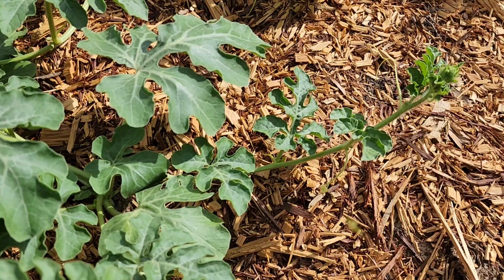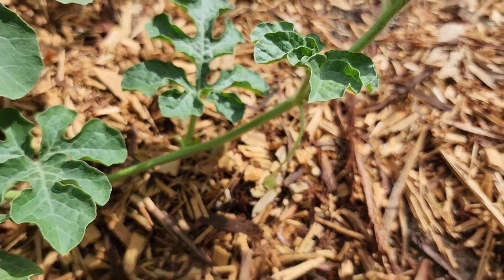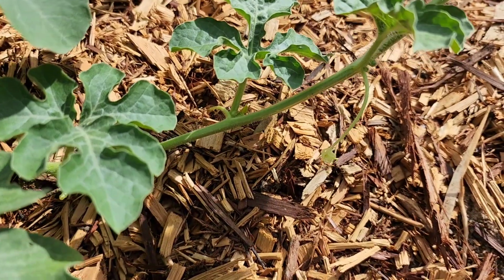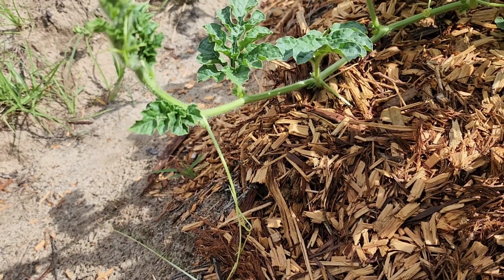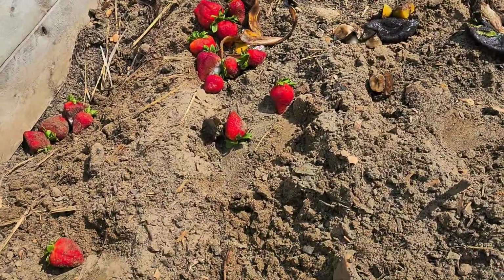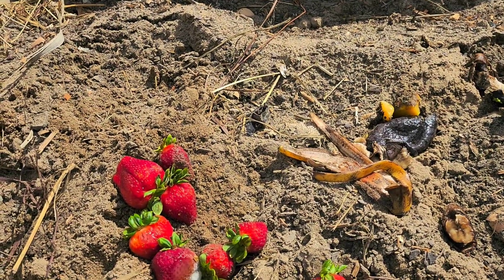San Antonio Micro Farm | Watermelon Tendrils | Pumpkins, Cantaloupe | Wood Chips | Sandy Soil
I had to look up what to call those little vines coming down from the sprawling watermelon vines are called by searching for a picture of the parts of the watermelon plant. They are tendrils.

Check out ‎@notillgrowers  and ‎@sanantoniogardening  and ‎@epicgardening

All links are on the main channel page, usually floating in the headline banner.